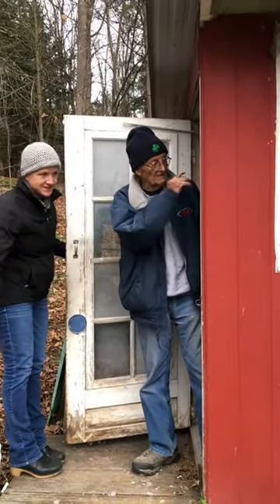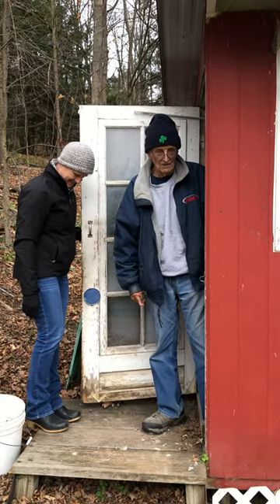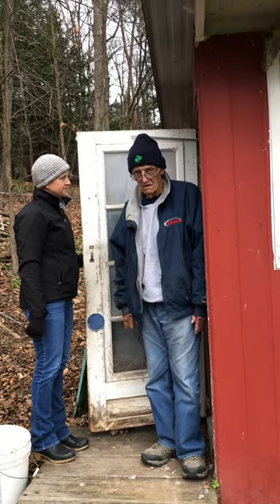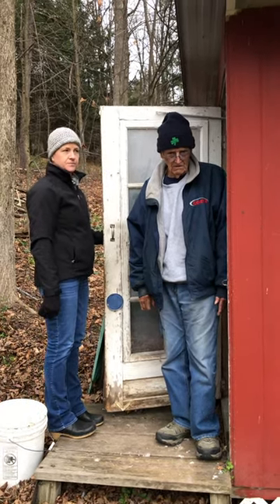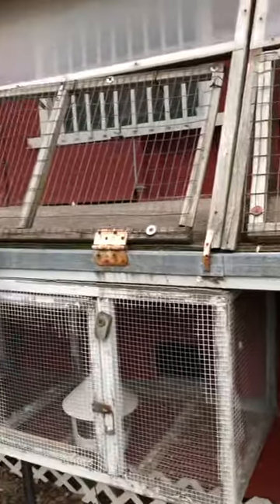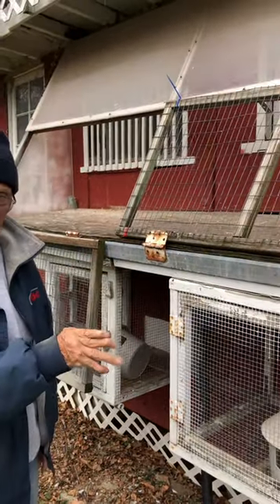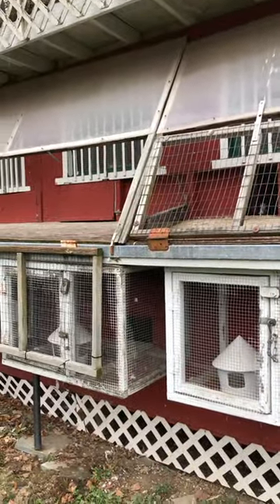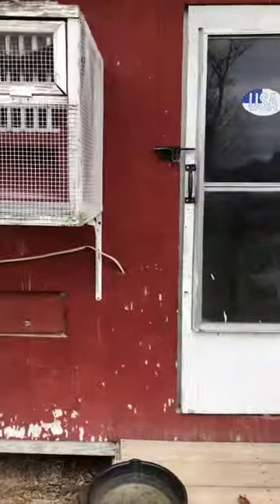Dick’s been flying Pigeons since 1943 a tour of his loft part 1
Once a Pigeon guy always a pigeon guy so slowly but surely I’m meeting them here in Vermont